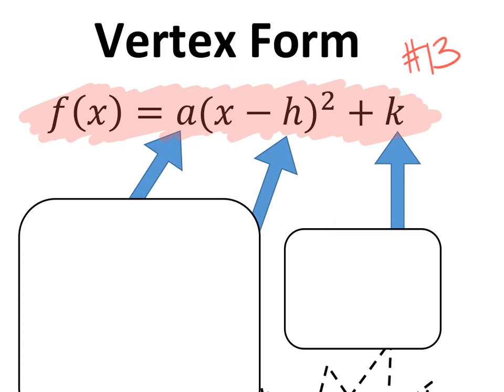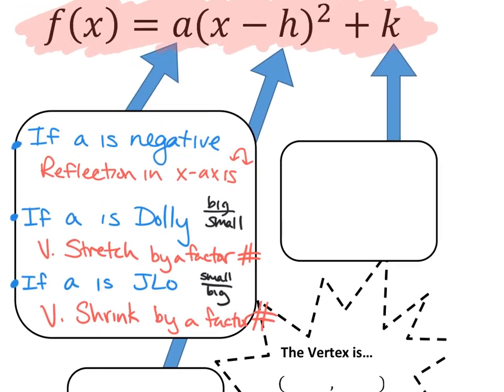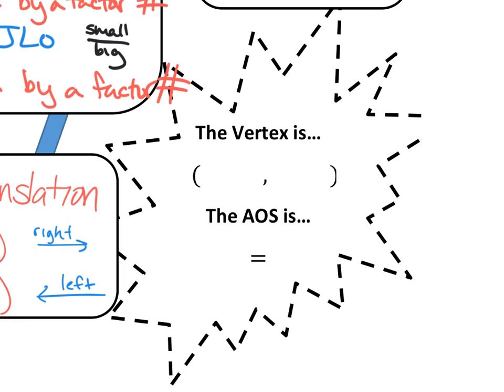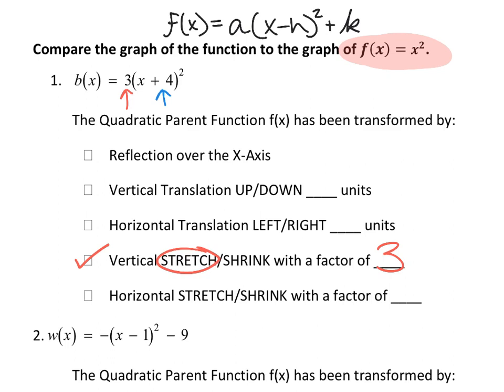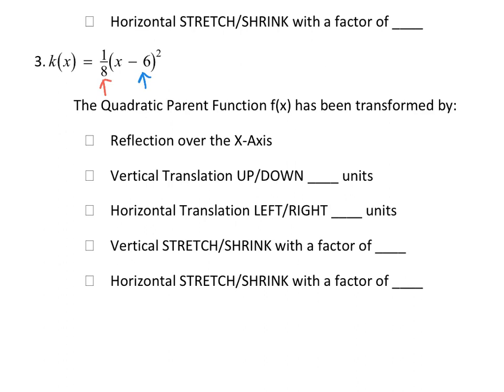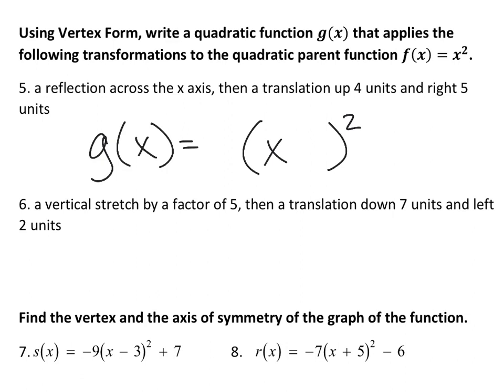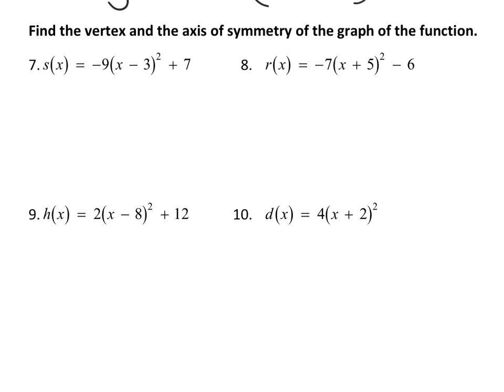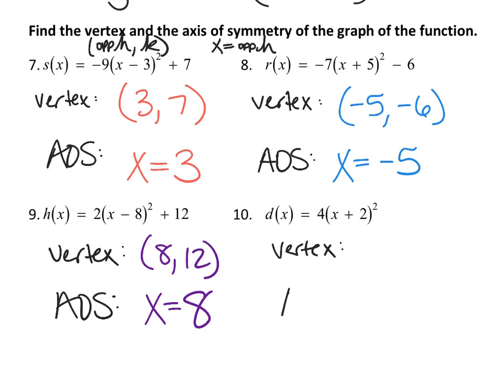19-20 Lesson 8.3 Vertex Form Transformations (7C & 6B.1)